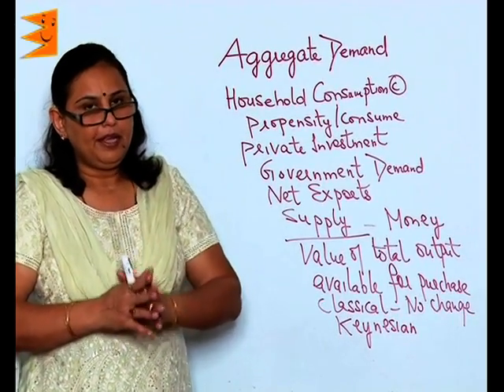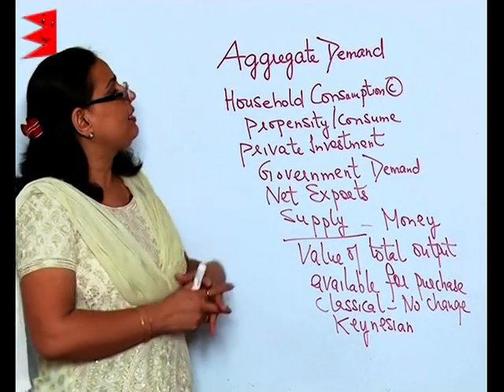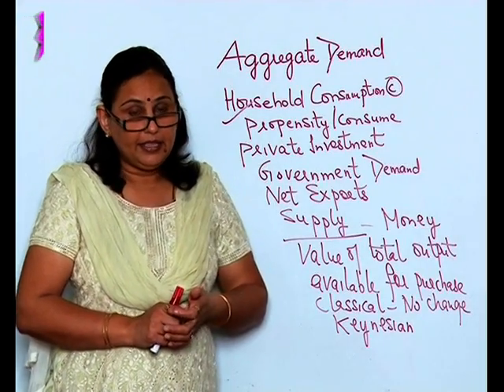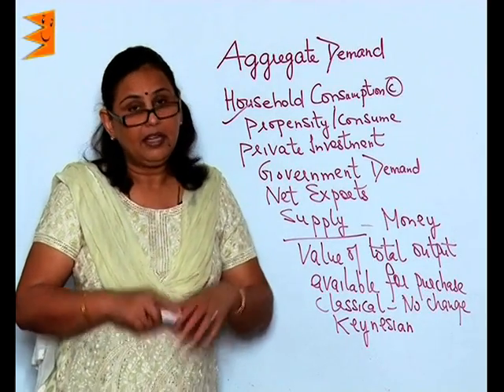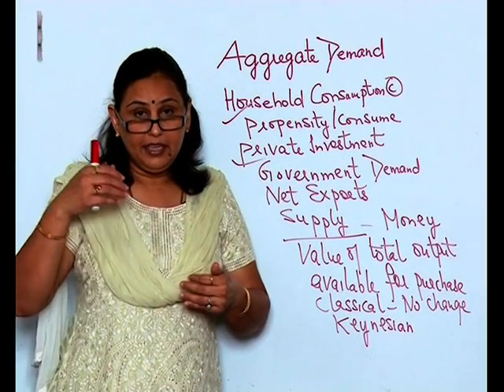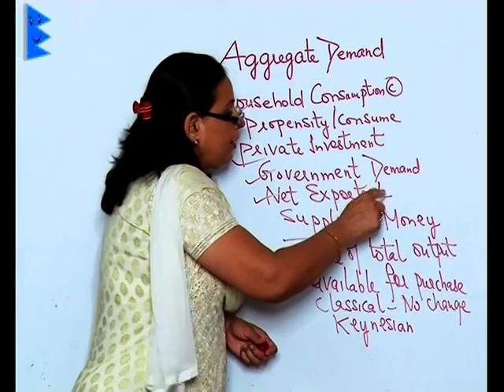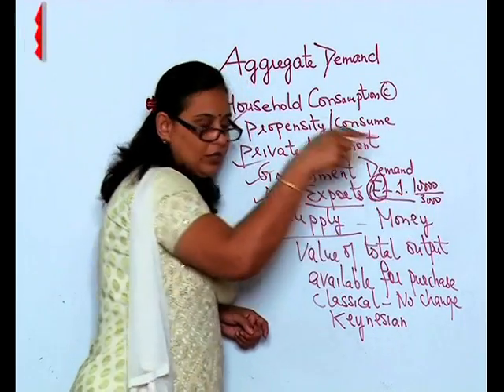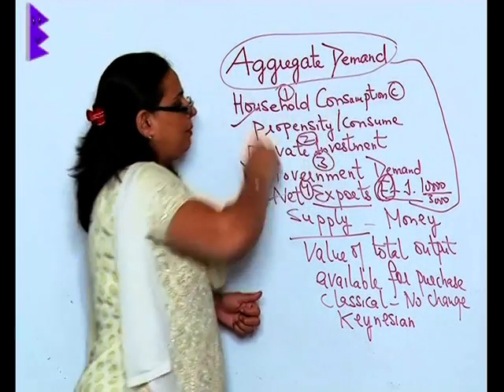CBSE Class 12 Economics Income Determination Aggregate Demand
Chapter: Income Determination
Topic: Aggregate Demand